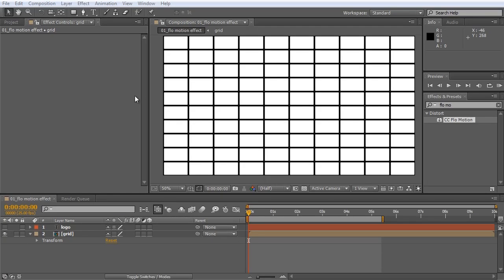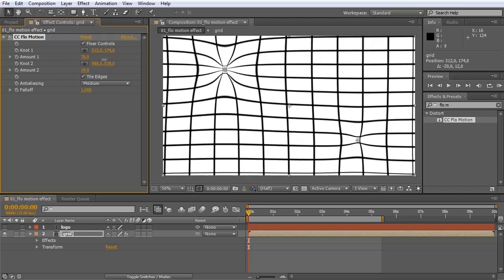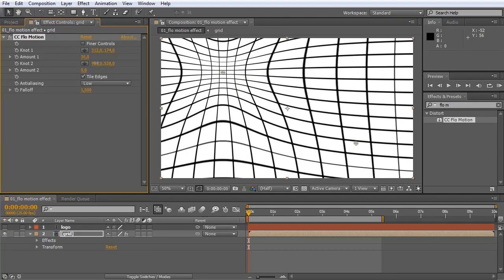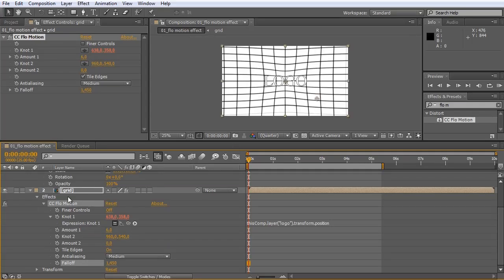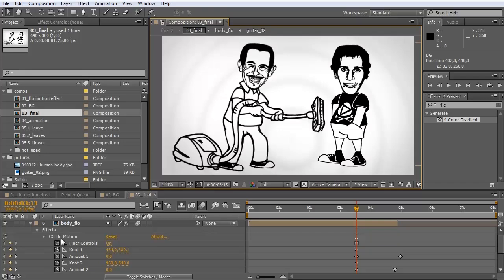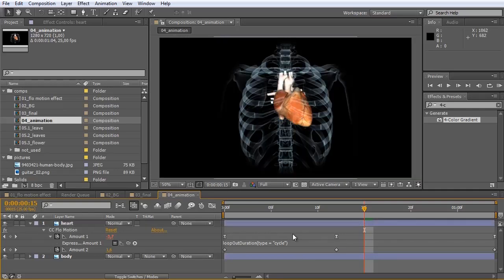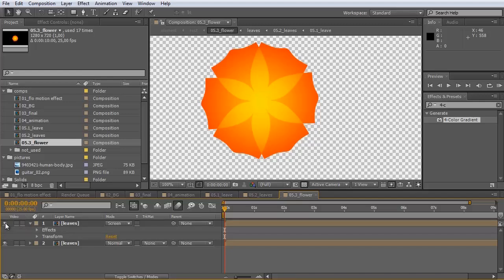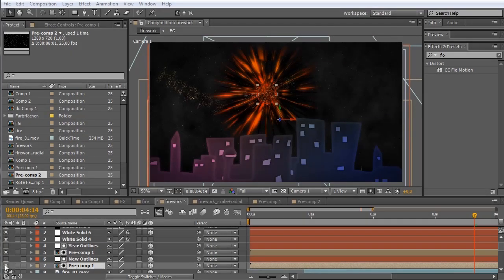After Effects Tutorial: CC Flo Motion Effect in After Effects -- various techniques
In this AE tutorial you will learn how to use the CC Flo Motion effects in many different ways.

This After Effects tutorial was originaly recorded for motionworks.com.au, you can find the original file here: